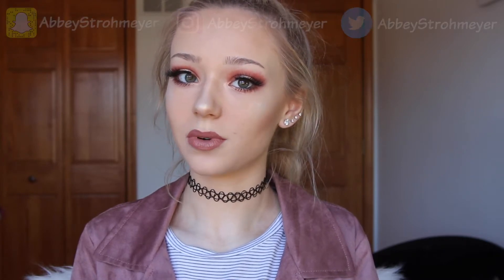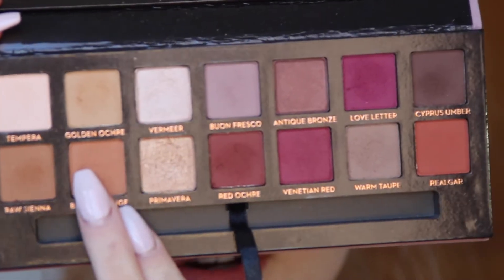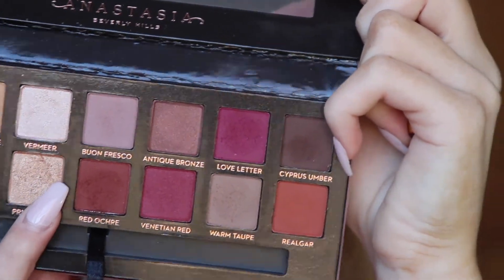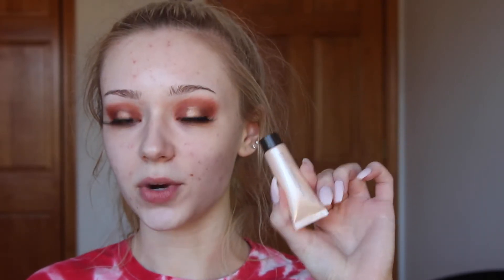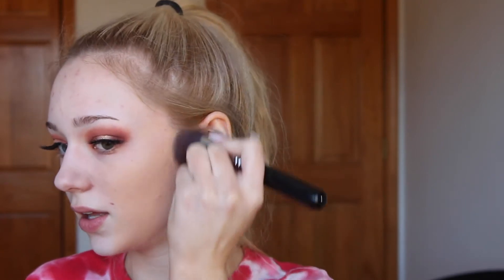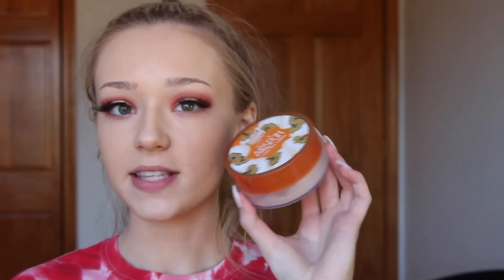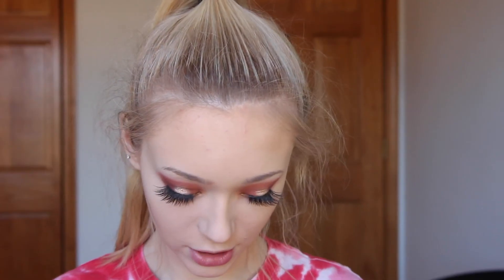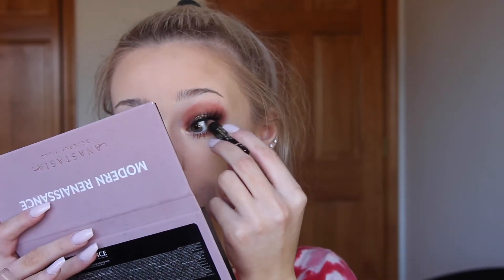GRWM Chit Chat⎜New Products & Warm Toned Look⎜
My Links:
Instagram.com/abbeystrohmeyer/
Twitter.com/abbeystrohmeyer
Pinterest.com/abbey252525/
Snapchat.com/add/abbeystrohmeyer